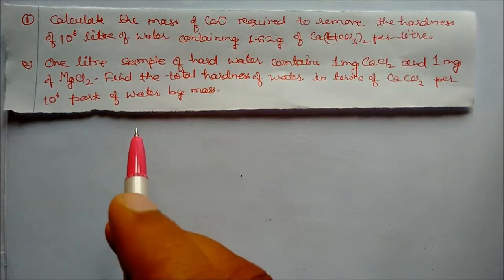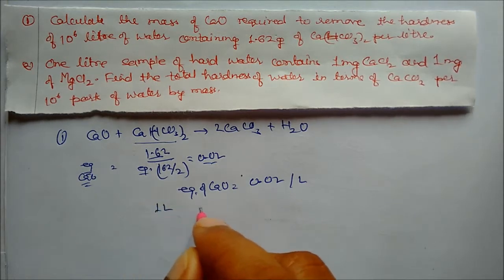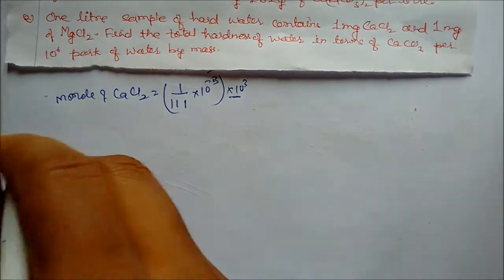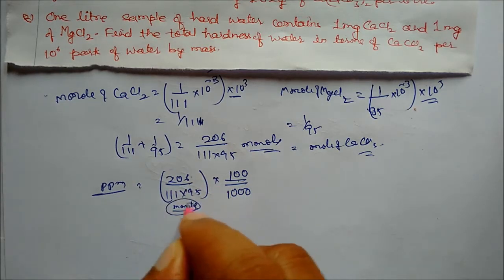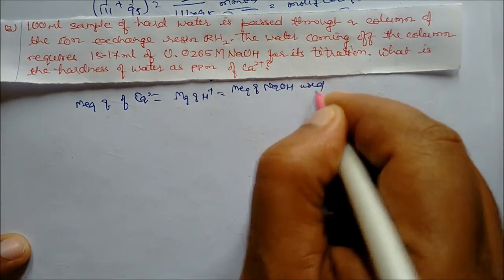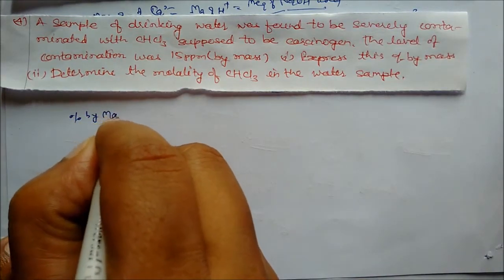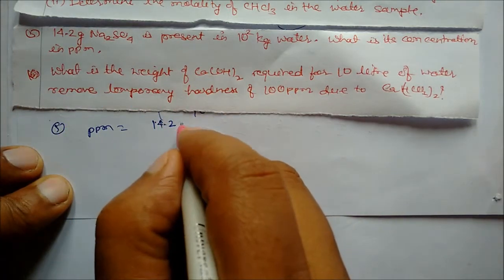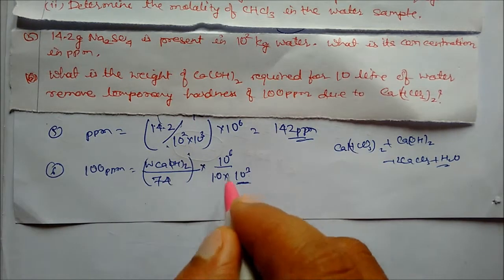parts per million Solved Numericals